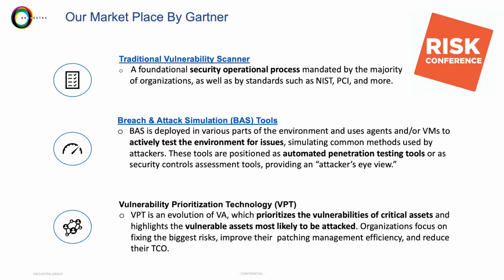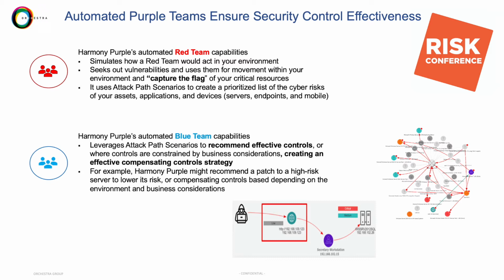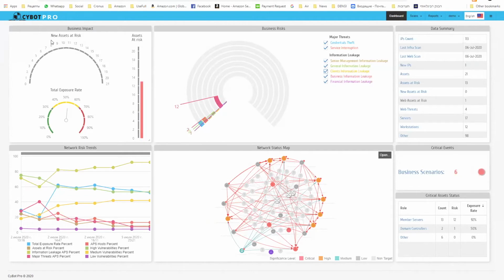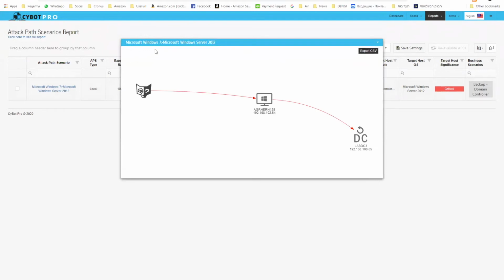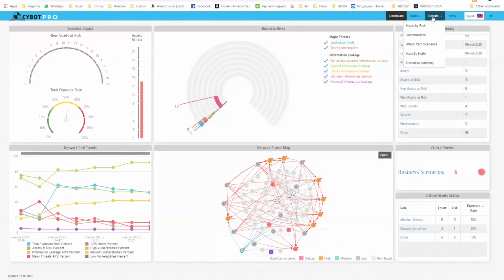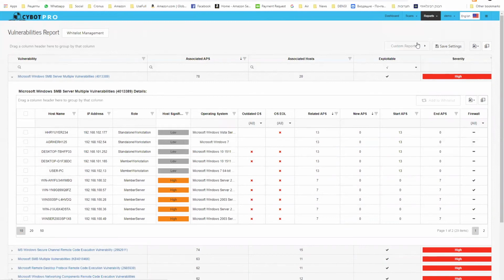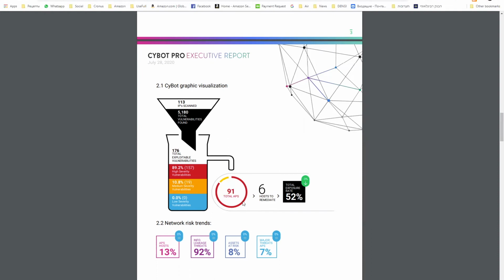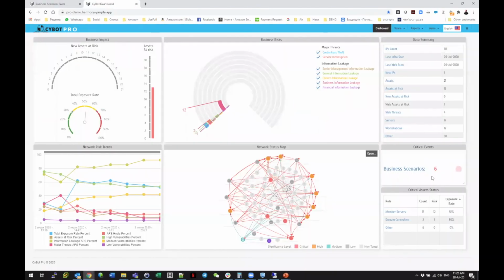Orchestra Group @ RISK 2020: Harmony Purple Demo Flow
Harmony Purple is a next-generation vulnerability prioritization tool (VPT) that continuously showcases validated, global, multi-vector, Attack Path Scenarios™️ (APS), so you can focus your red team and blue team’s time and resources on those vulnerabilities that threaten your critical assets and business processes. This video will take you through the different features and capabilities of the solution.